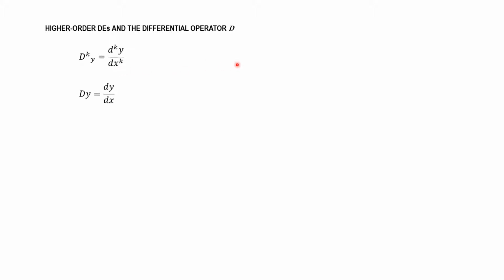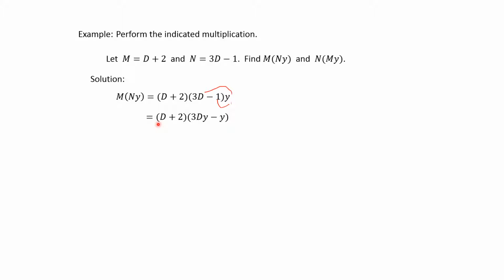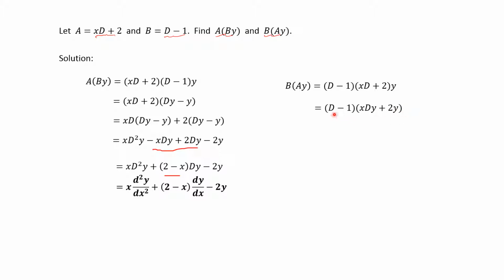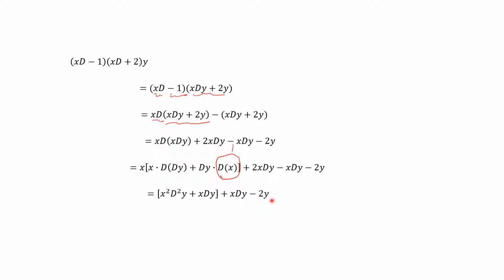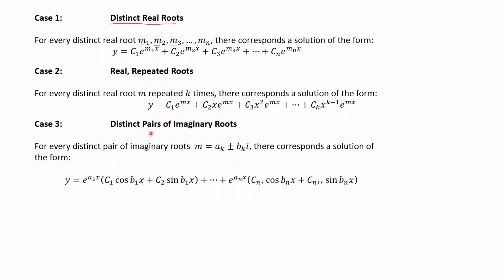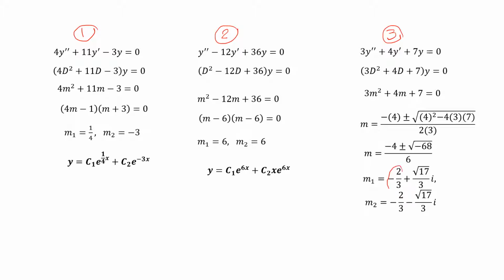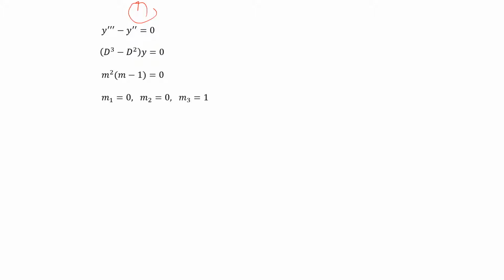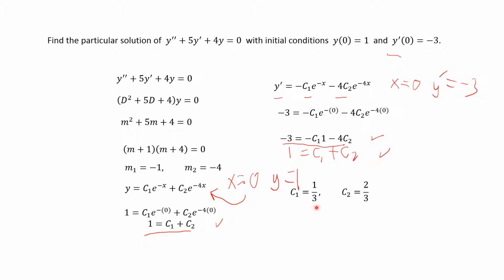DIFFERENTIAL EQUATIONS PART 17 DIFFERENTIAL OPERATORS